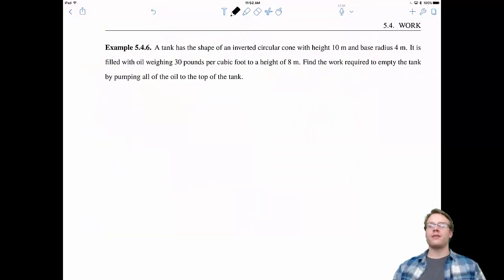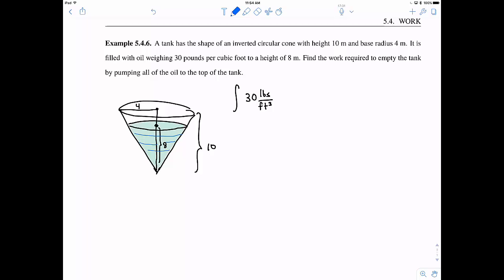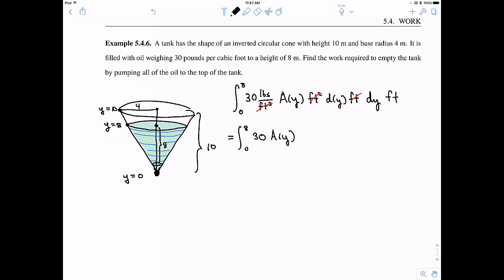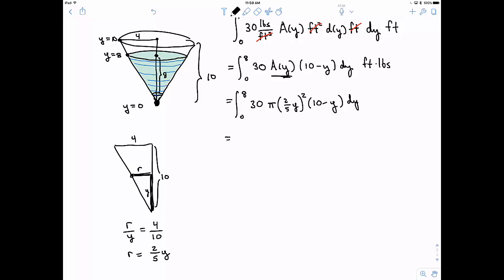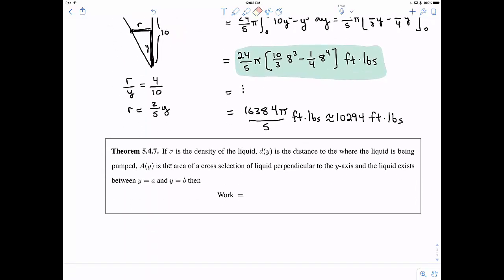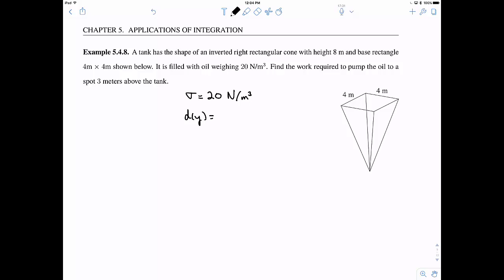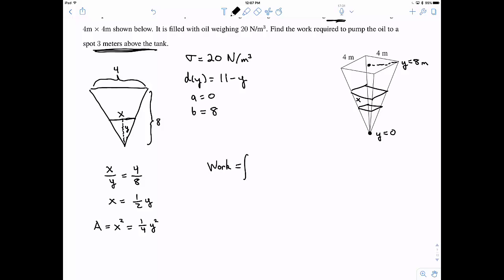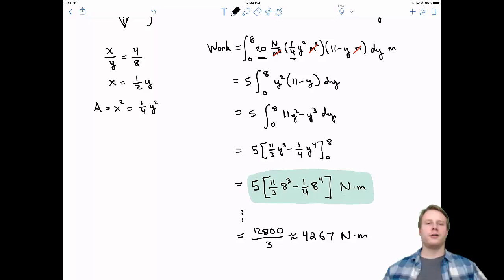MTH 133 5.4 v2